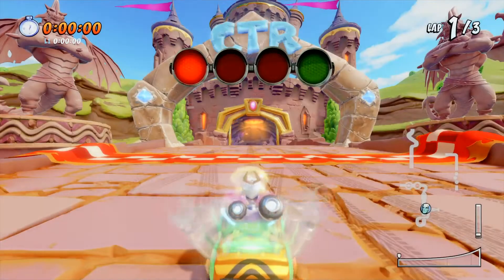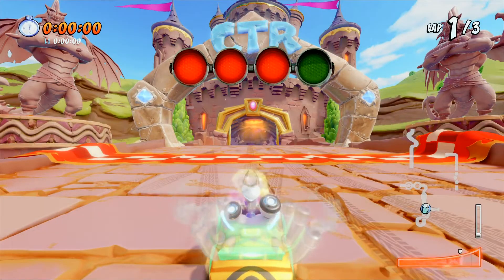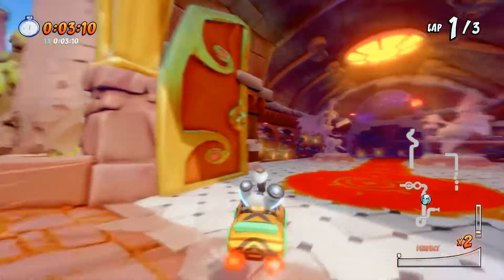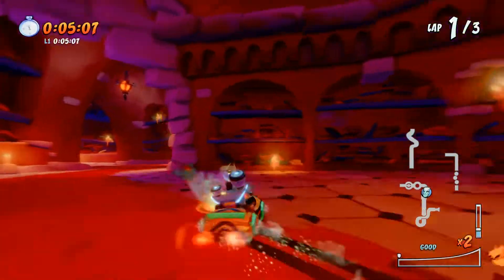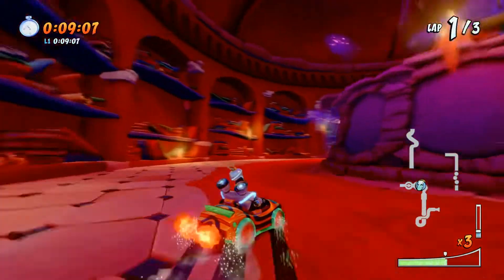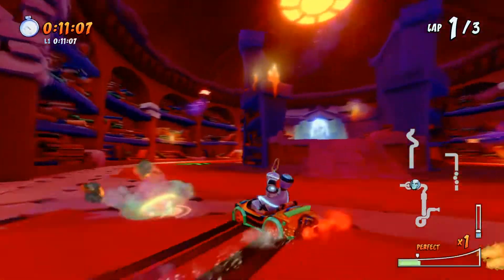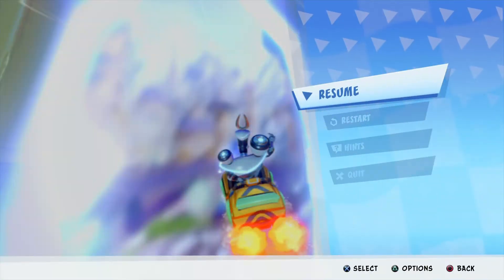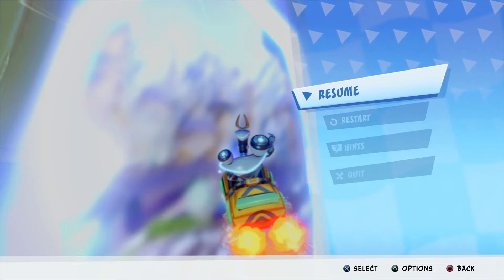(FREE GIVEAWAY) Sour Patch Kid CTR Codes (Exclusive Content)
Yes you guys are reading that correctly I have decided to go ahead and giveaway more free codes!!! GOOD LUCK!